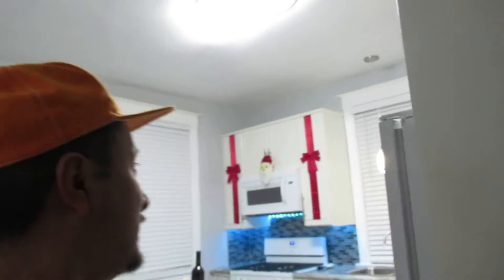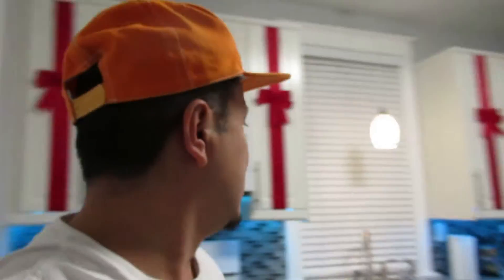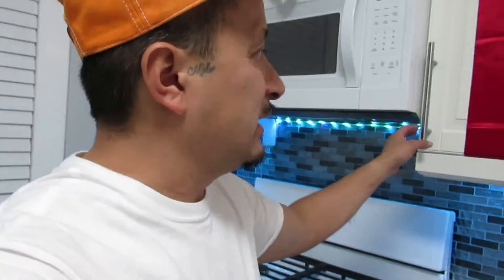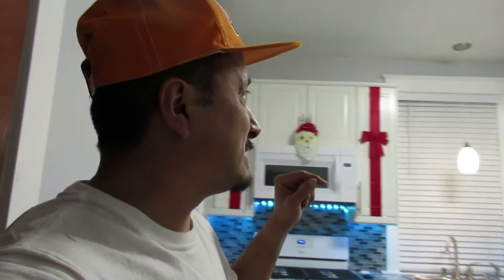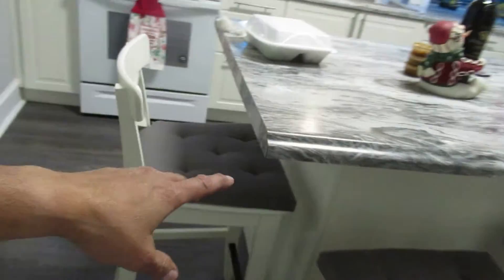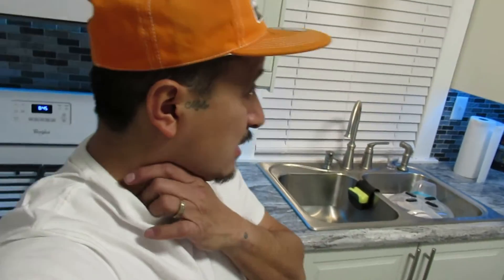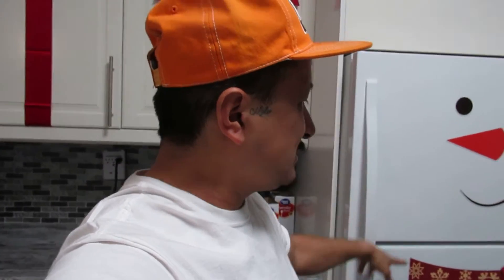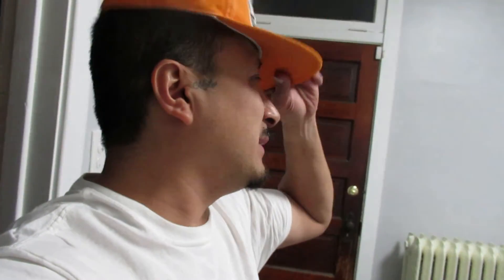What to lookout for doing a DIY Kitchen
What's going on all Rob here with a little video on our kitchen makeover. This past summer we had our kitchen renovated in our 1910 Chicago bungalow. We took it down to brick walls on the outside and the original hardwood floors. It took two weeks to renovate this kitchen. We purchased the kitchen cabinets from IKEA we purchased the countertop from Menards and the floor from Home Depot. The kitchen countertops are MDF laminate. The floor is a lifetime warranty PVC floor. The floor is a self floating floor there's no glue and no nails. Rain weight is the theme for this kitchen makeover and it worked in really well. This kitchen renovation cost rate about $12,000. And I am so glad it is over. I made a video because if you plan on doing your own DIY kitchen here are some pointers to look out for.